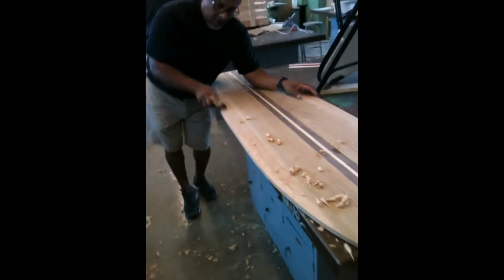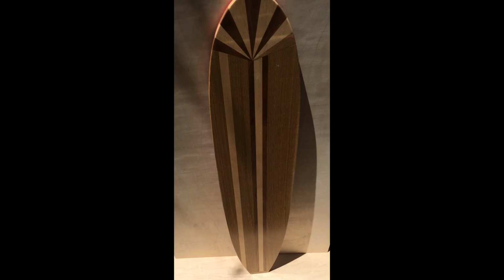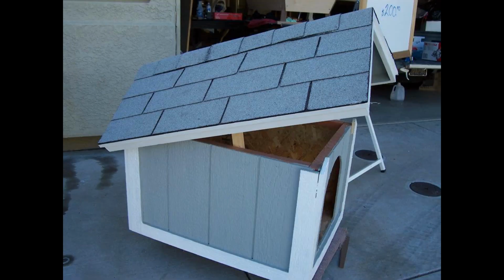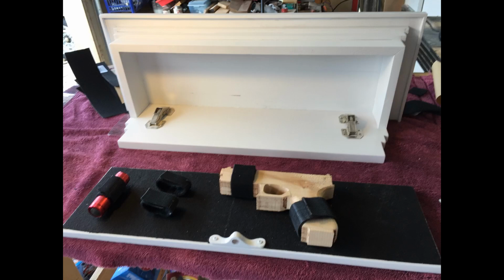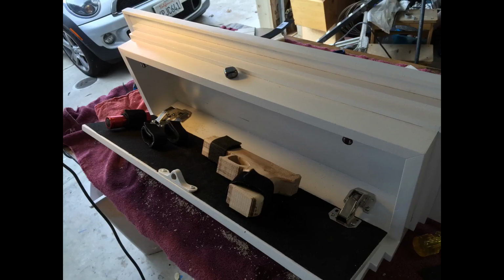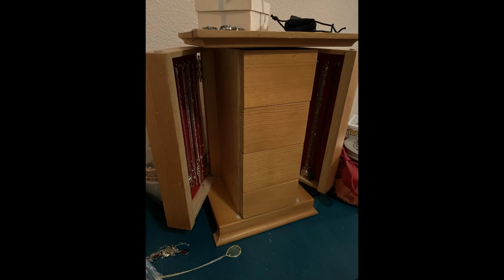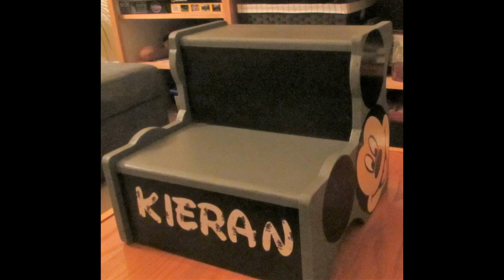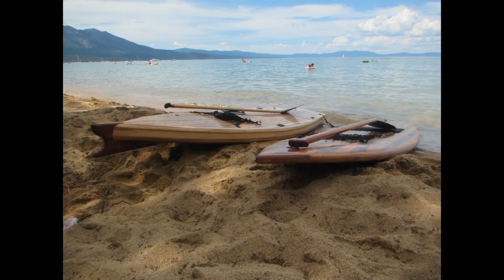My Project Gallery